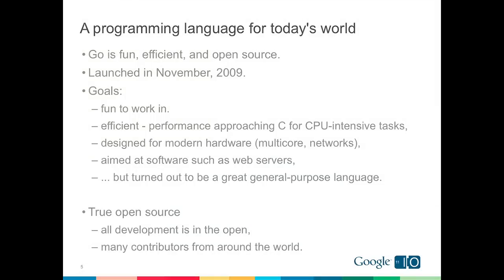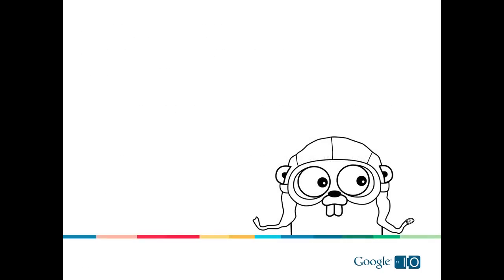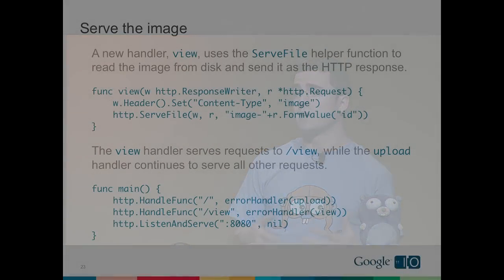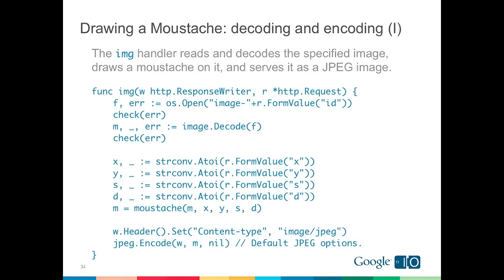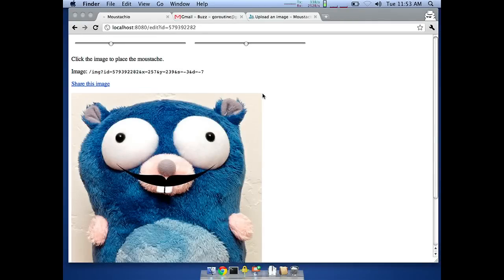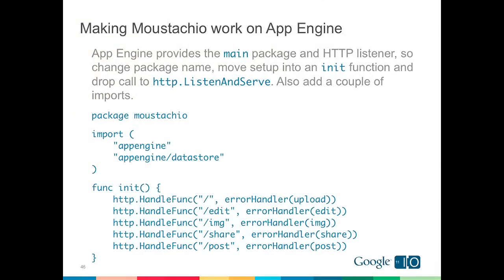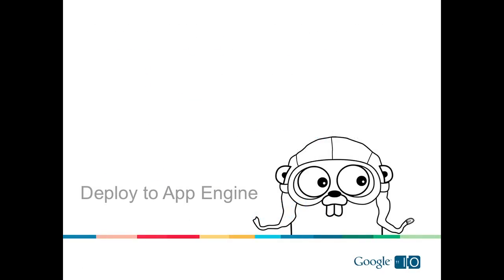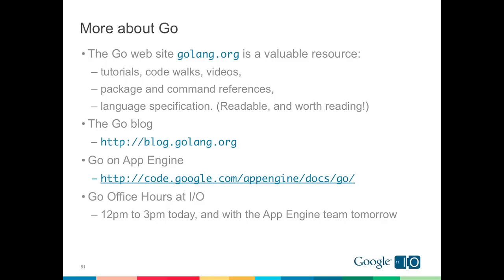Google I/O 2011: Writing Web Apps in Go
Andrew Gerrand, Rob Pike

Web back-end languages tend to be a matter of "Speed, reliability, or simplicity: pick one." Not any more. The Go Programming Language is a rock-solid, productive, and high-performance platform for building web applications (and other types of software). Join the Go team for an entertaining, in-depth look at the development and deployment of a Go web application.